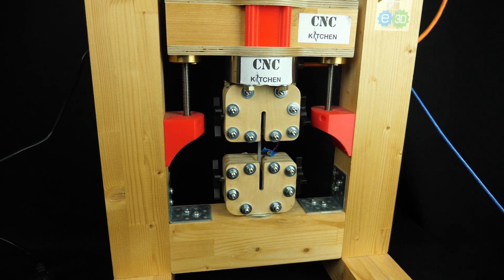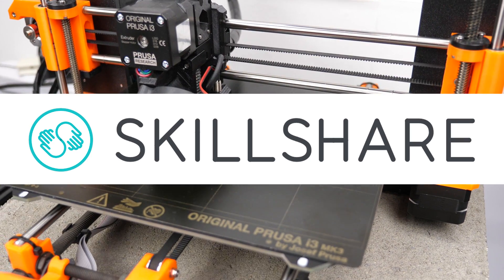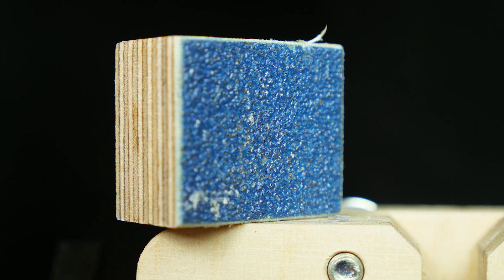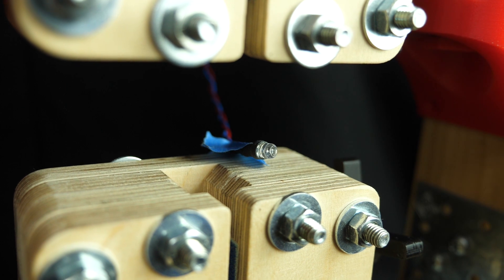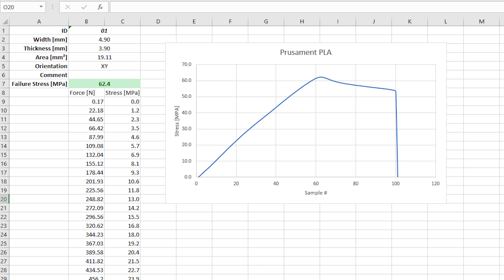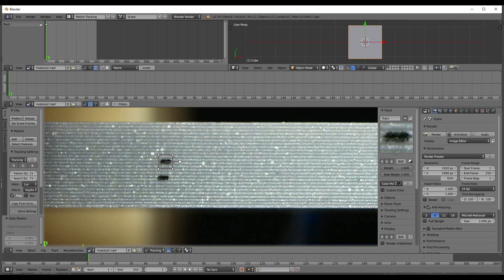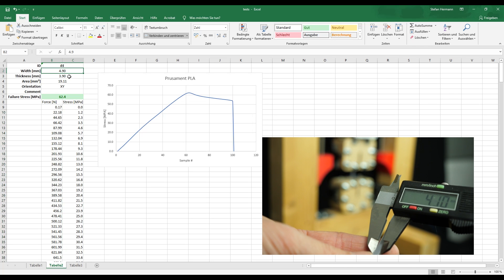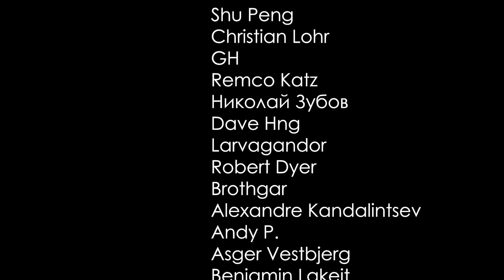Fully OPEN SOURCE Universal Test Machine!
This is my DIY Universal Test Machine that I use in many of my videos to test the strength of different materials and parts. I finally gathered all the data and made it available open source so that everyone can build on on their own. I'll go through the whole setup and also show how I managed to build an optical extensometer to measure the strain in the test samples.

🎥 CAMERAS & LENSES
10-25mm f1.4 - Awesome Lense
30mm f2.8 macro - Great Macro Lense
12-35mm f2.6 - Great allround lense
14-140mm f3.5-5.6 - My go-to travel lense
25mm f1.4 - Nice prime for photoraphy
🎙AUDIO

Get all the data to build one on your own and contribute

Some parts you'll need:
Crane Scale (aff)
Macro lense kit (aff)
14:1 geared stepper motor
Panasonic Lumix GX80/85 (aff)
Macro lense (aff)
Power supply (aff)